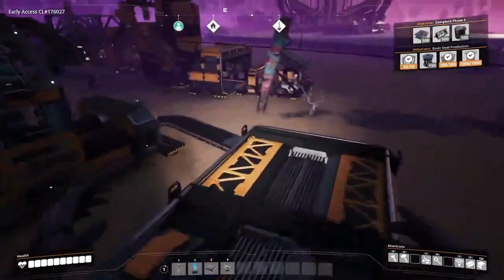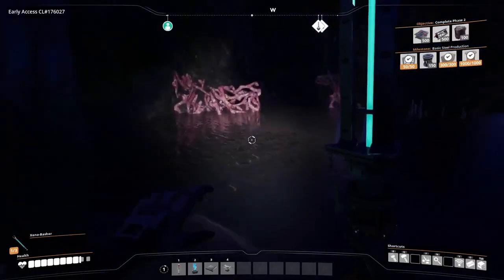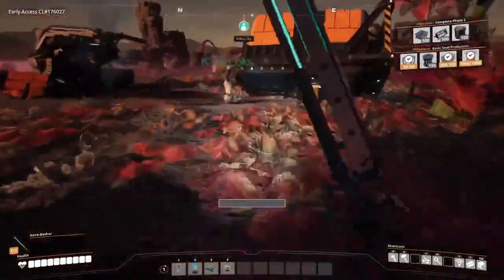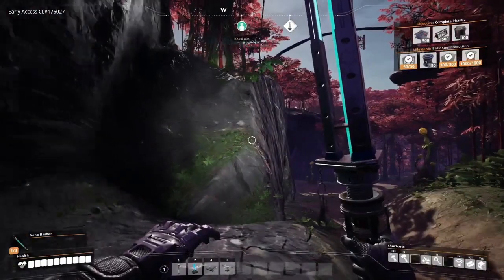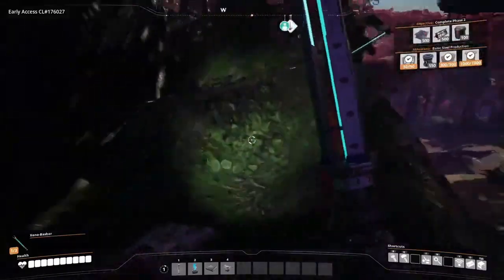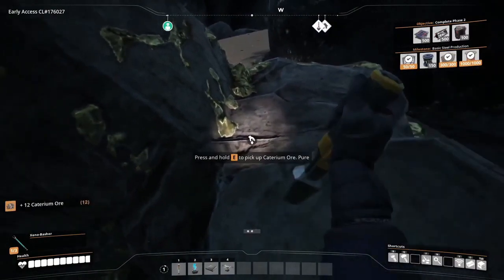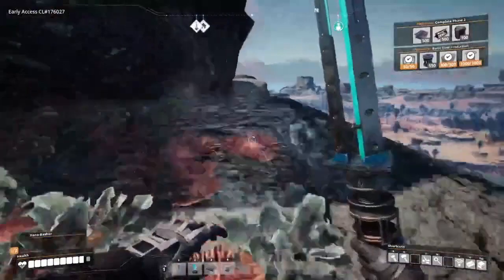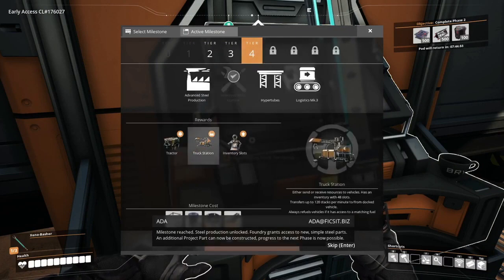Reaching the summit!!! Satisfactory ~part 5~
Climbing back up the mountain and reaching the crash site at the summit! We also complete some milestones...